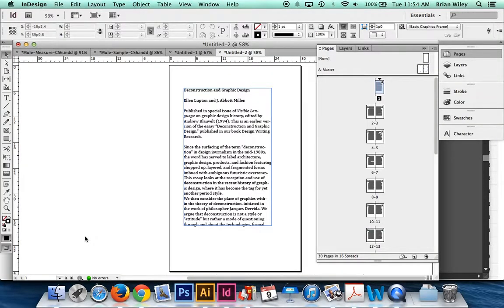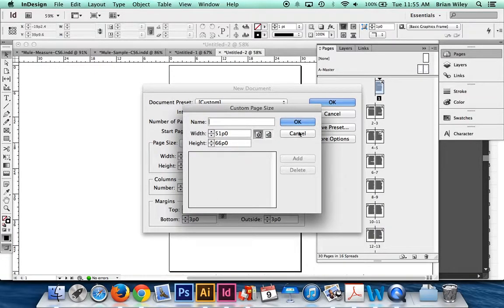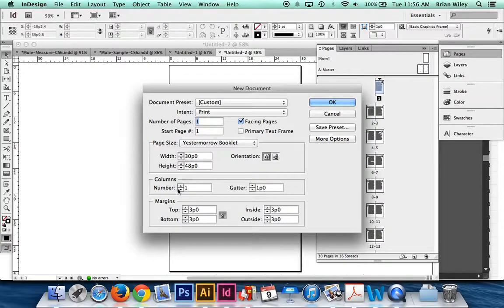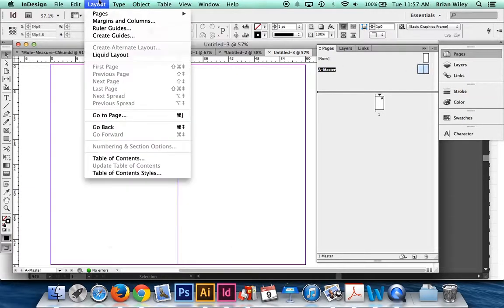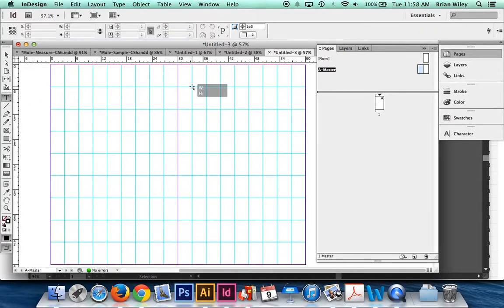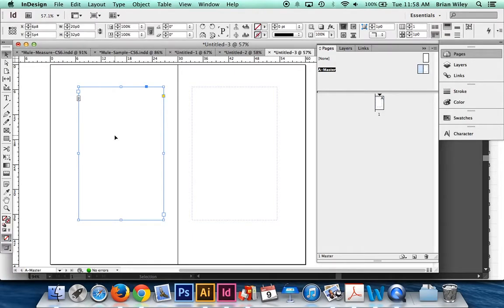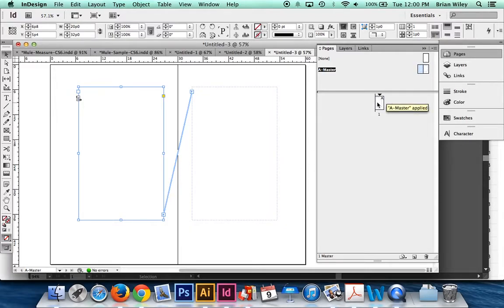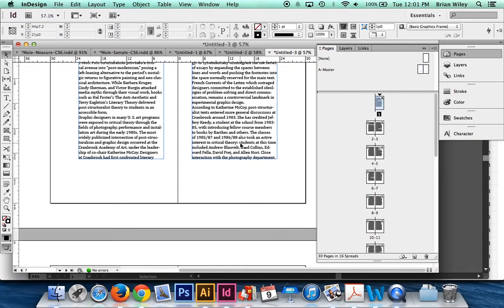InDesign: Doc Setup and Threading Text